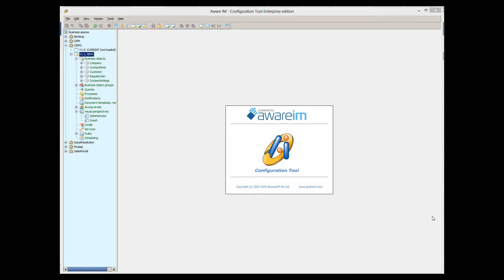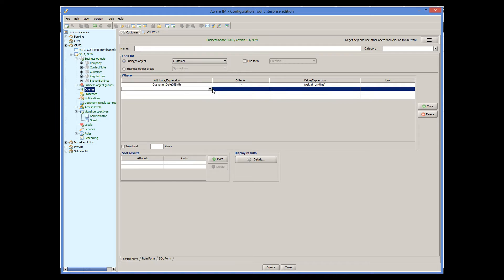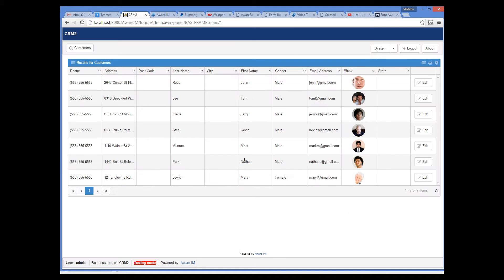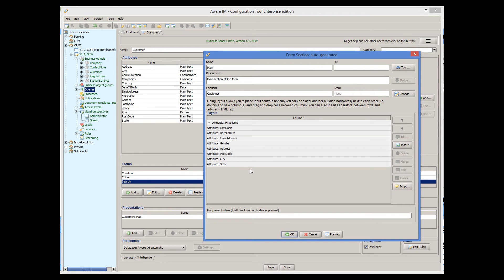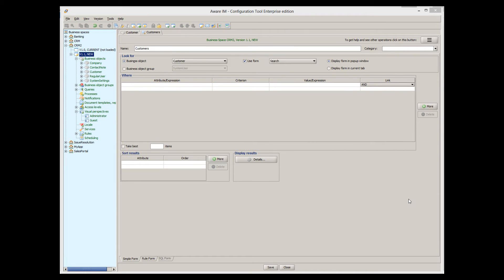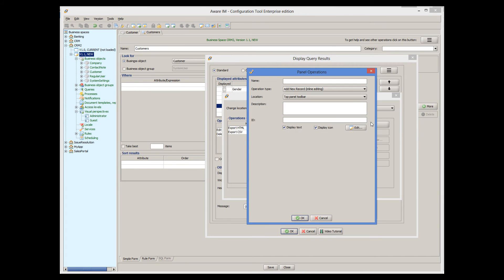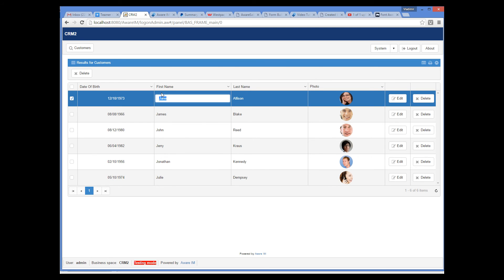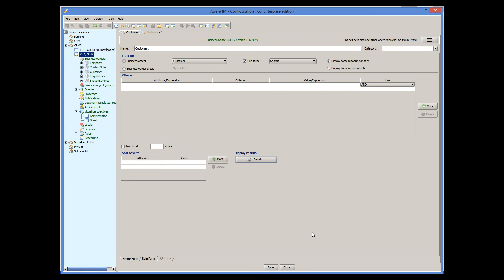Queries in Aware IM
Create powerful web database applications quickly. The tutorial explains Aware IM queries.